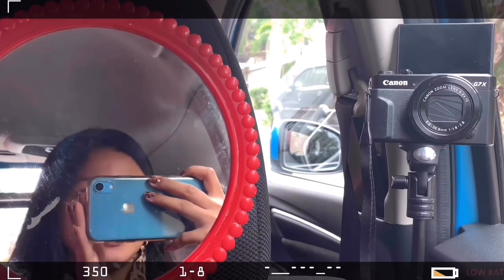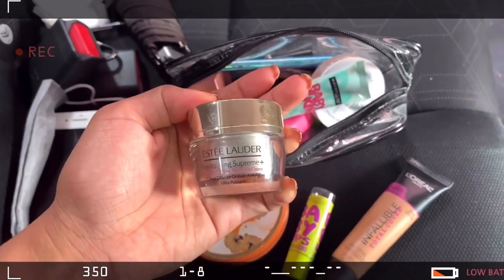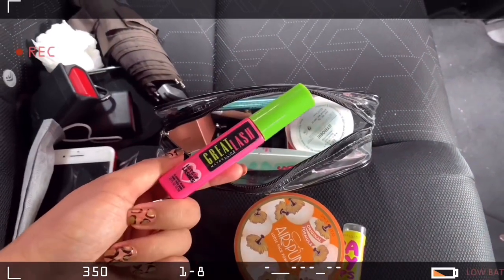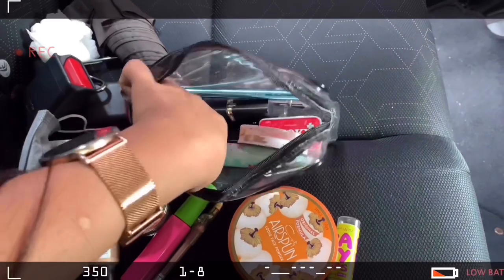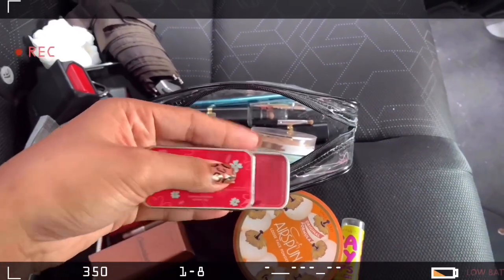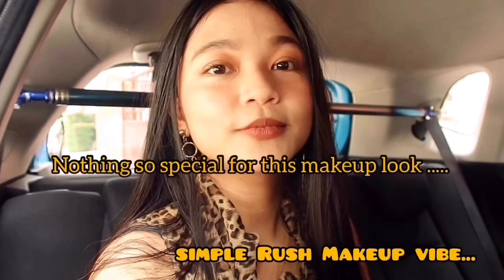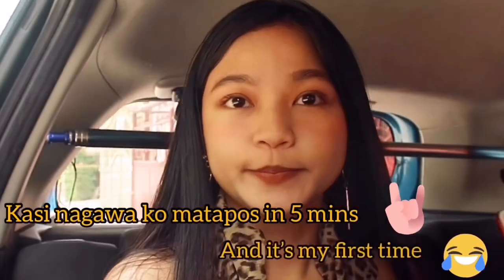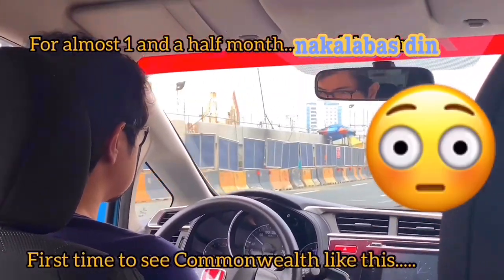5 MINUTE MAKEUP CHALLENGE 2020| JUST USING HANDS | CHI RICO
This is my first time to make a 5 Minute Makeup Look in a car without foundation and eyeshadow brush, not even a makeup sponge yet still find it cool...😎

It’s a usual look, nothing special but I’m so happy with the outcome...

This is best for rushing peeps like me.. who’s always late for school and work 😋

Happy to know that I can kick my ass for 5 mins. makeup..
Just trying to escape a just woke up face.. 😉😋

Try it ☺️
Love to know if you did it so far... ❤️❤️

And let’s be friends:
Page: Chi Rico

Musician: Rook1e

Musician: @iksonofficial

Songs,audio, images,and gif used in this video